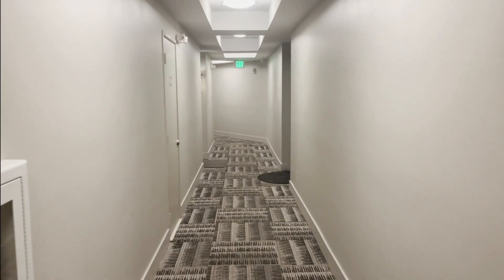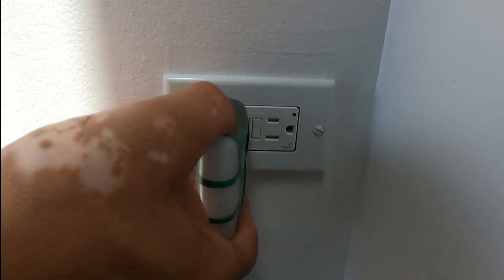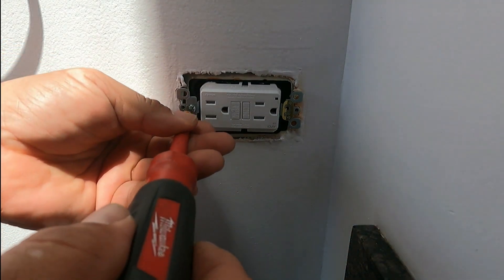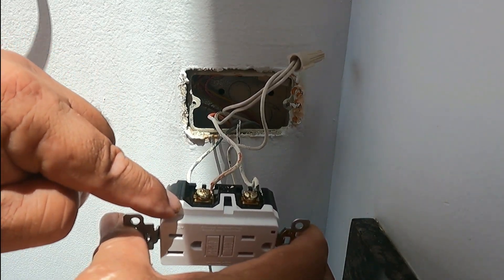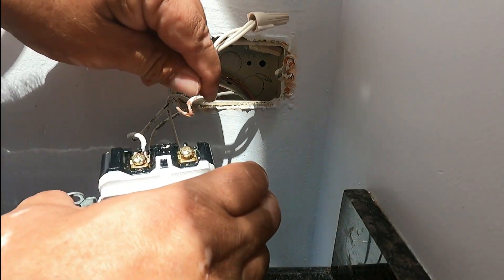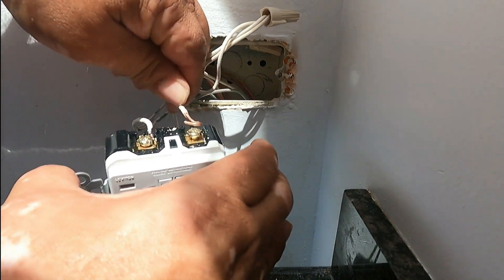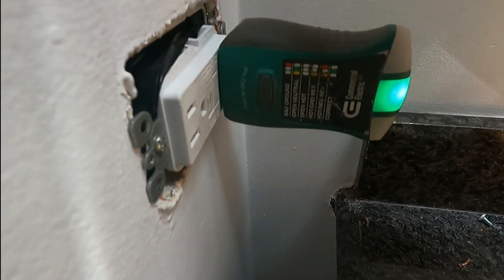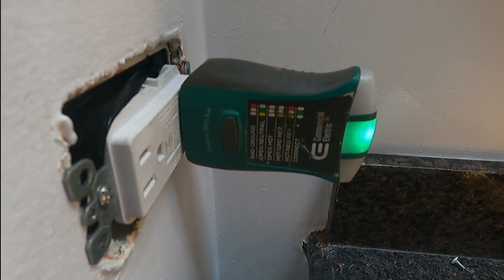GFCI RECEPTACLE NOT WORKING. WE FOUND 3 FAULTS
In this video I will show you how to troubleshoot a gfci outlet.  I will show you how I found 3 faults .